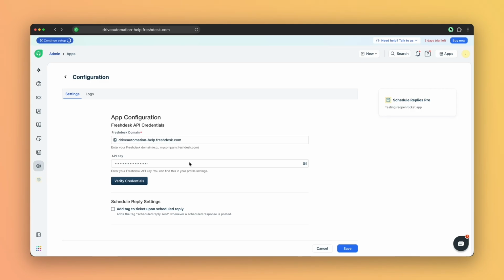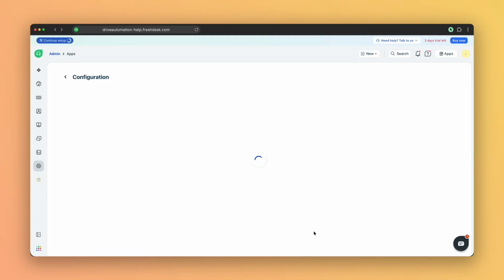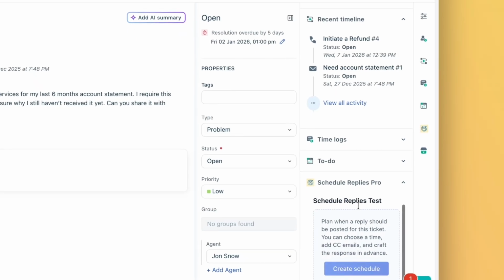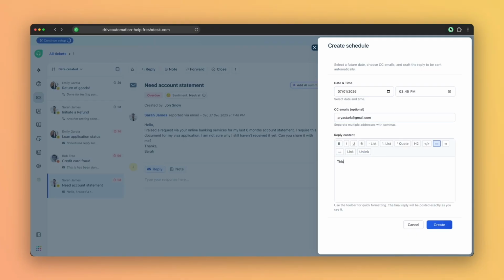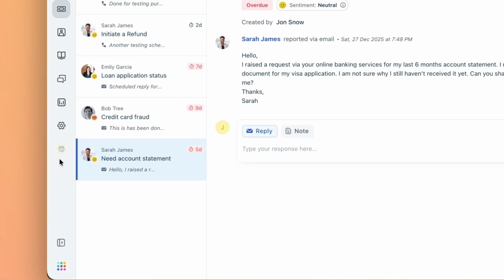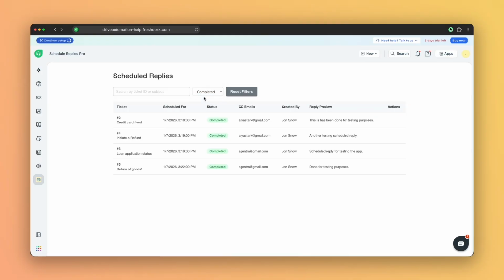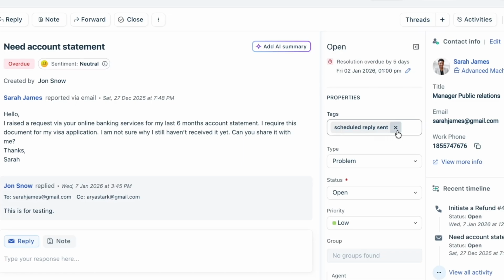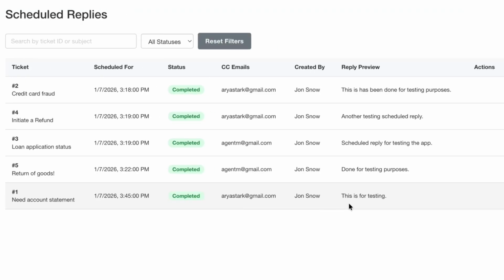Schedule Replies Pro - Freshdesk App Demo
Schedule Replies Pro – Freshdesk App Demo | Automate future replies Like a Pro!

In this quick demo, we walk you through Schedule Replies Pro, a powerful Freshdesk marketplace app that lets you schedule replies with ease.

✅ What you'll see in this video:

Easy installation and setup process

Secure API key verification

Add Tags on scheduled reply sent

One-click scheduling from the ticket sidebar

Real-time dashboard to manage all schedules

Smart filters and search by ticket ID or subject

Automatic replies with email notification to customer and CC emails

Whether you're dealing with time-sensitive follow-ups or want to automate stale ticket handling, Schedule Replies Pro helps streamline your support workflow — saving time and ensuring no ticket slips through the cracks!